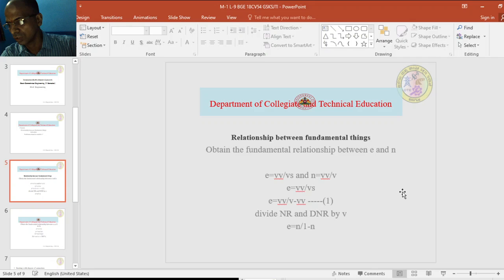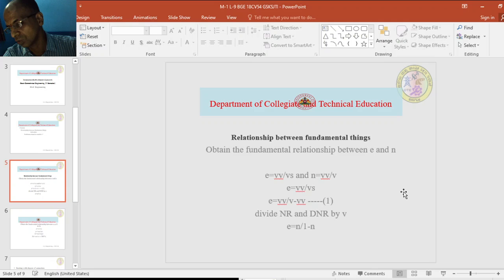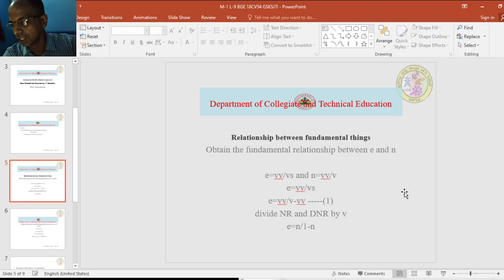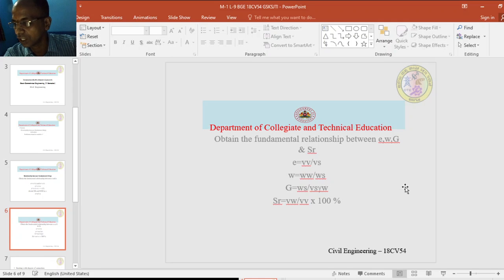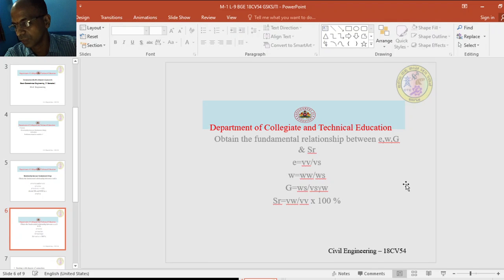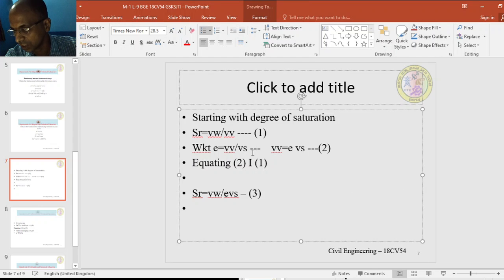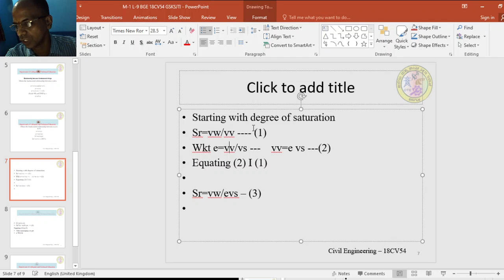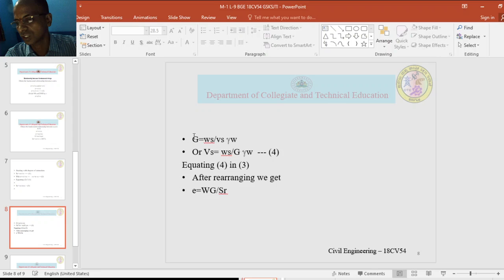CE 18CV54 M9S9 V9